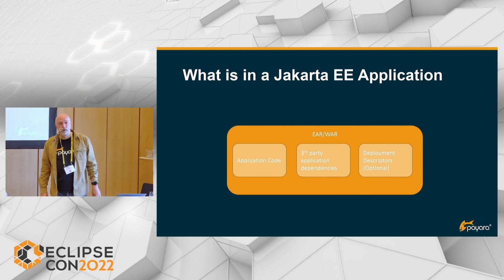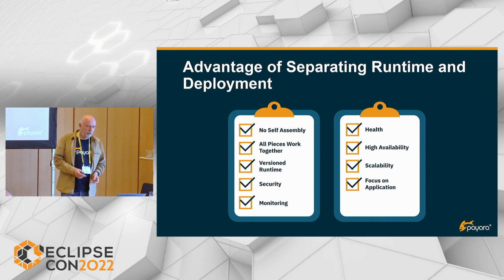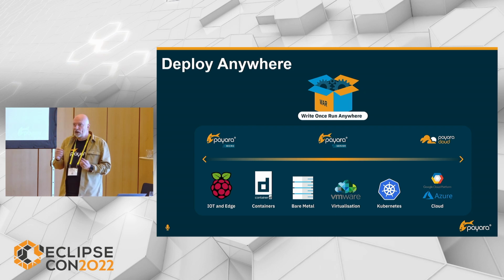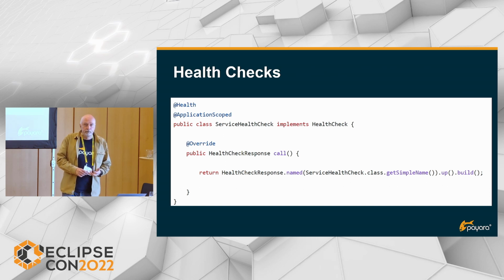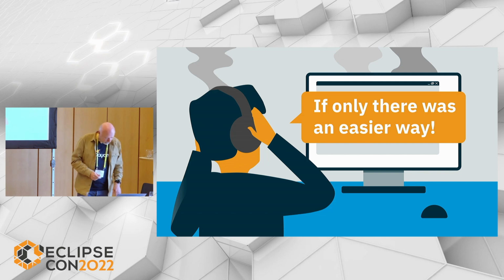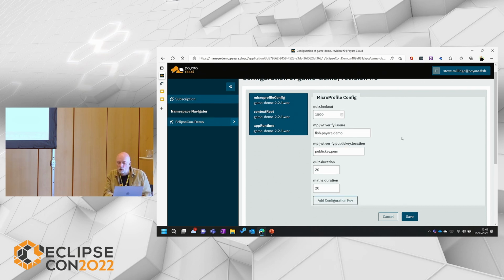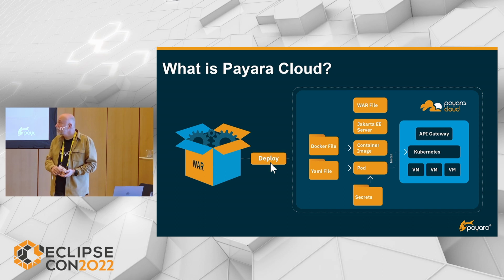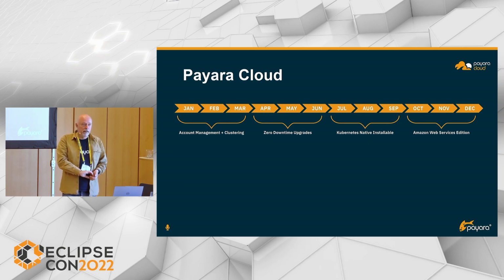Realizing the Potential of Cloud Native Serverless Jakarta EE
Presented by Steve Millidge (Payara Services Limited) at EclipseCon 2022.

Many myths and misconceptions surround the concept of ‘serverless.’ It’s the latest industry buzzword - but what does it mean, and how does it apply to Jakarta EE?

In this talk, Payara Services CEO and Founder Steve Millidge will give a demonstration of what serverless can look like in a Jakarta EE environment.

Steve will explain what a truly “Serverless” solution consists of: how the user does not need to worry about application servers, instances, domains, hosts, docker containers or any of the traditional concepts. He will explain how serverless can be brought about and its benefits, as well as demonstrating it on a runtime 100% designed for Jakarta EE and MicroProfile: Payara Cloud.

Products like Payara Cloud demonstrate how Jakarta EE is first for cloud native enterprise Java. This talk will deepen your understanding of the cloud native ecosystem that surrounds what was formerly Java EE, with a use case of one of the many ways Java is perfect for cloud computing.